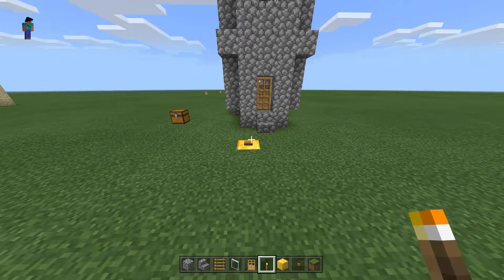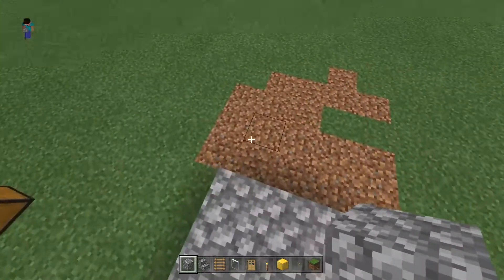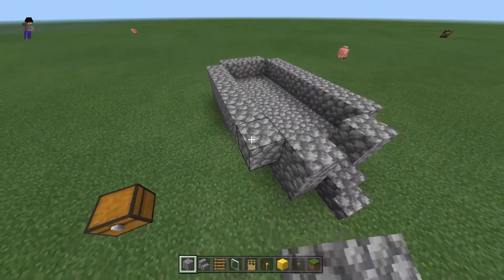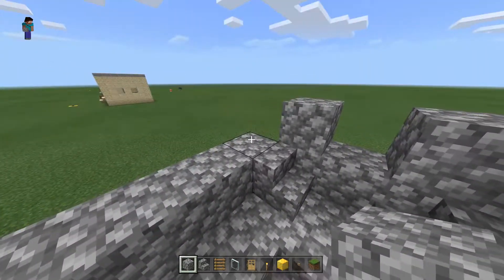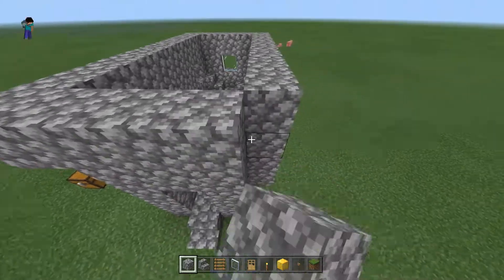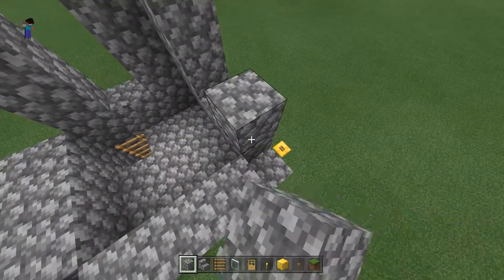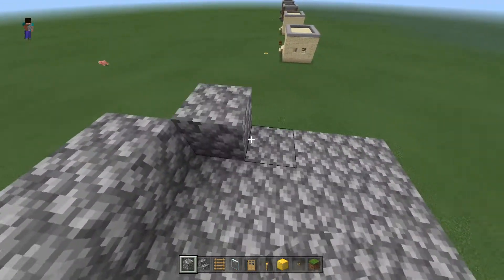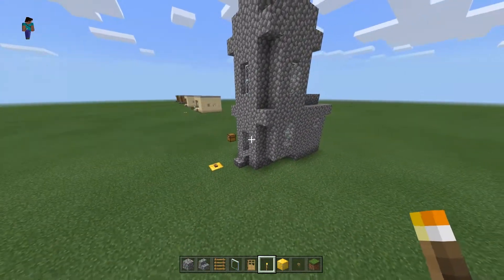Minecraft Old Village Church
In this video we will learn how to make an old style village church. Enjoy! :)